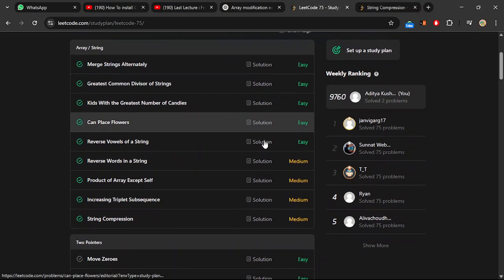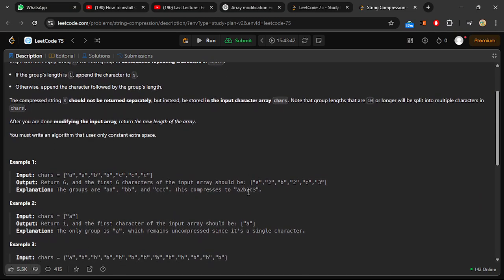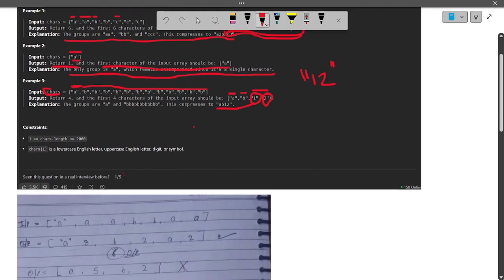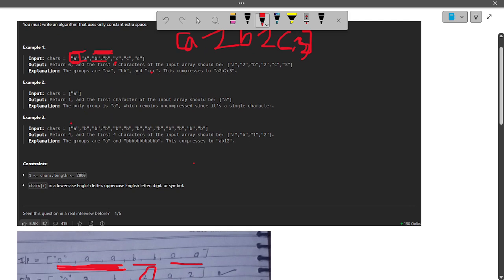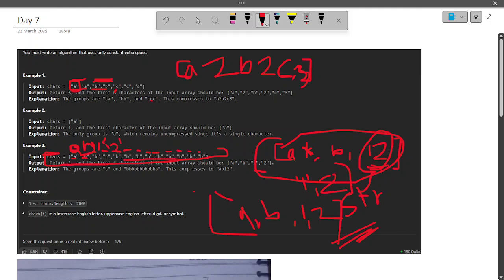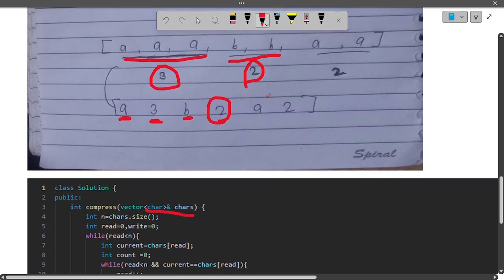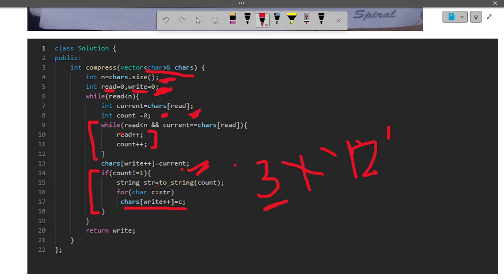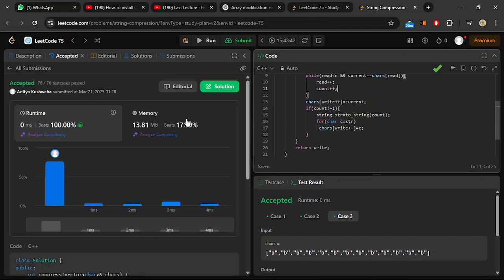443. String Compression | Leect Code 75 | Arrays